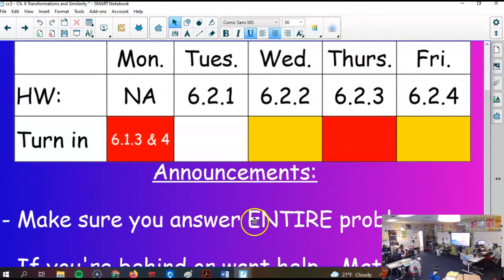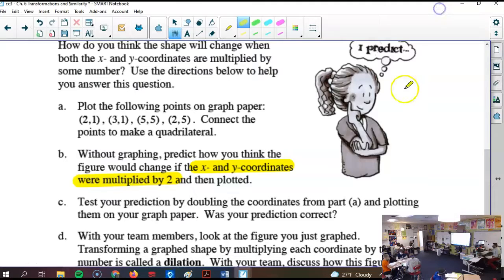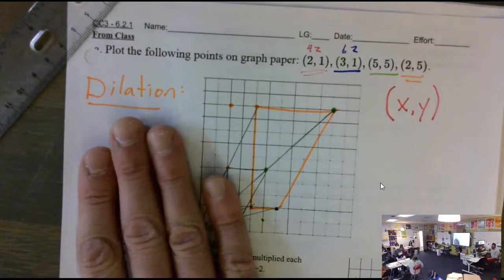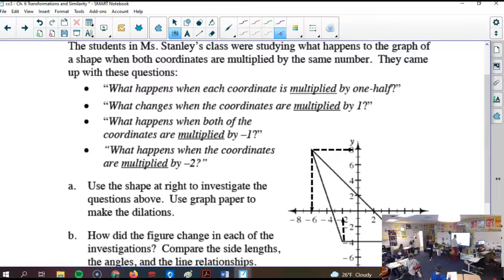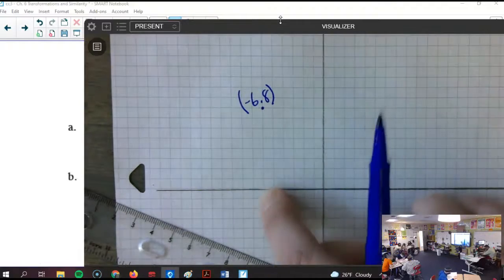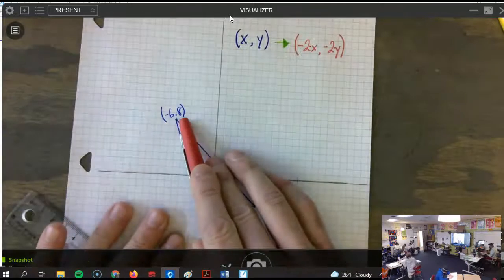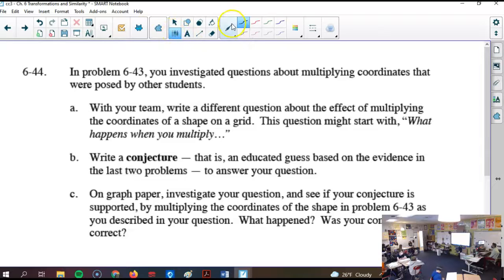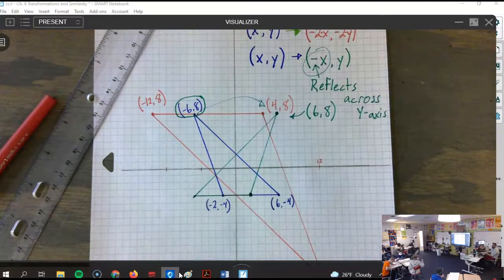12.7.21 - Math 8 6.2.1 - Dilations (and Multiplication)